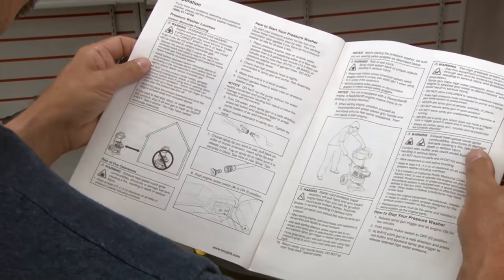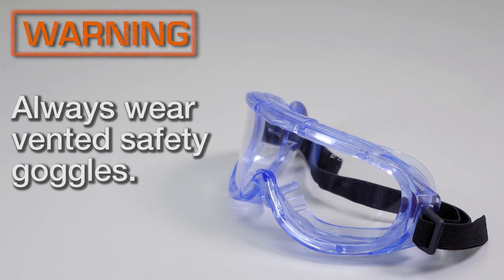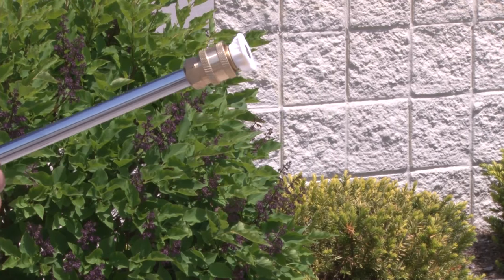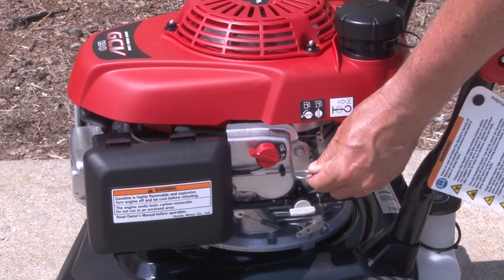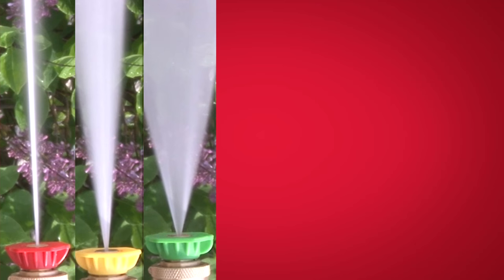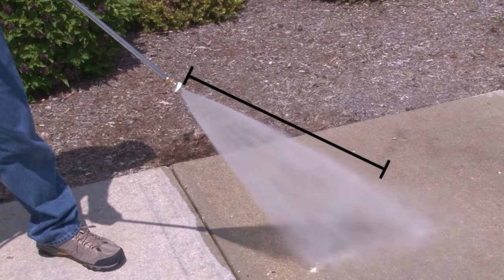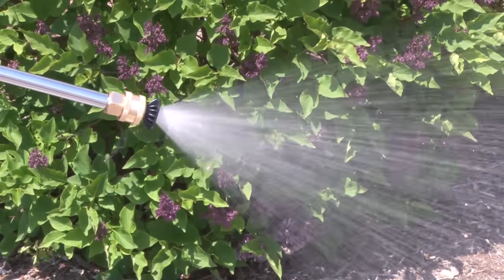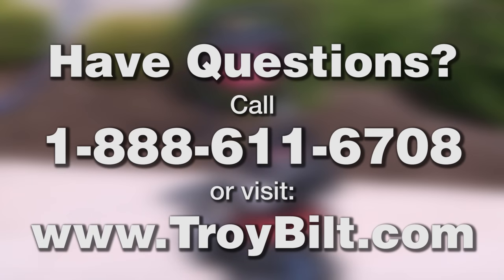Troy-Bilt® Pressure Washer Operation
This video shows you how to properly set up and run your Troy-Bilt® pressure washer. Follow these tips to safely start and operate your product, learn how to use detergents, understand the uses of various spray tips and more.